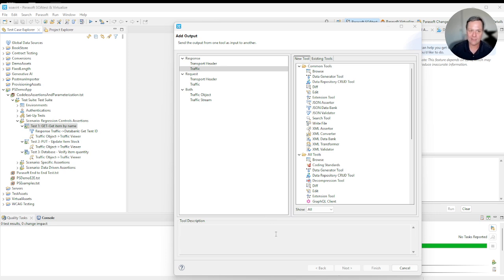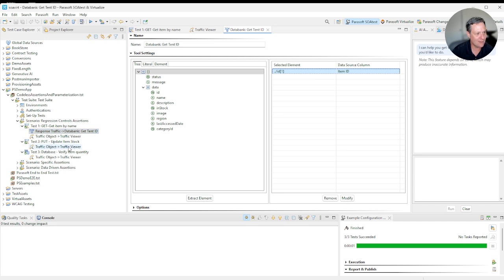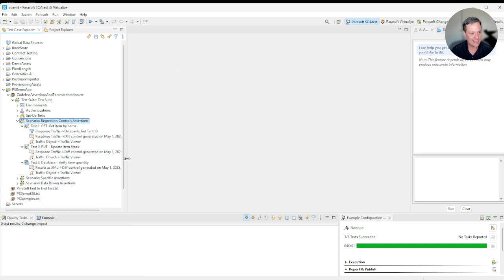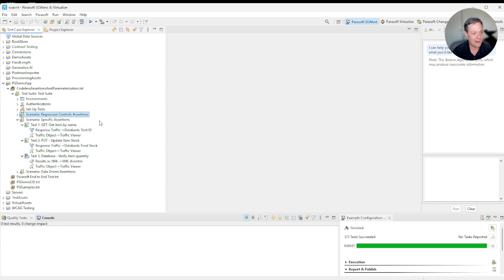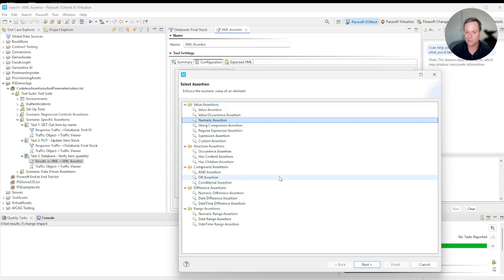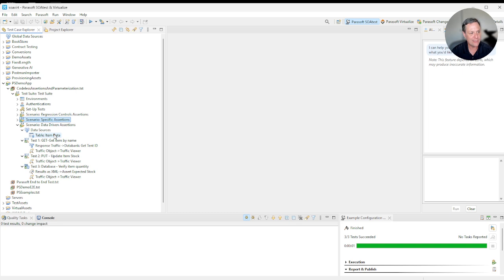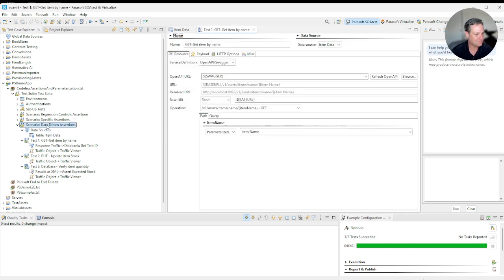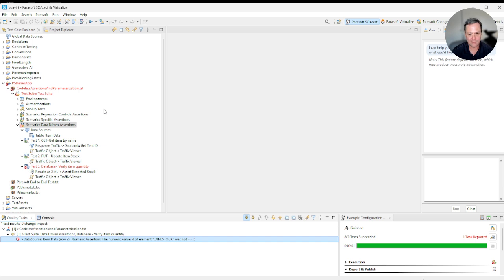How to Simplify Your API Validation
In this demo, see how Parasoft SOAtest makes it easy to build powerful, data-driven API tests—no coding required. Learn how to:

✅ Capture values from responses and pass them between test steps
✅ Create regression assertions with just a few clicks
✅ Validate database results without scripting
✅ Parameterize test scenarios using built-in data sources

From extracting data to dynamic test execution, SOAtest simplifies the process so you can focus on testing logic, not writing code.

RESOURCES